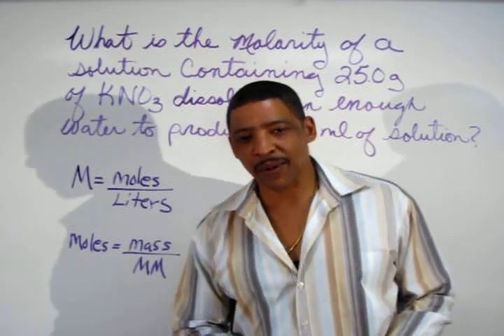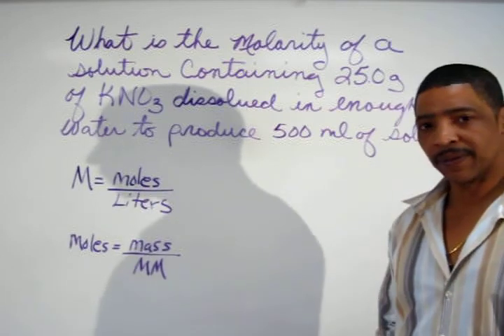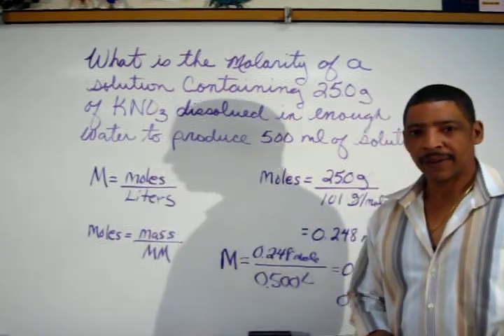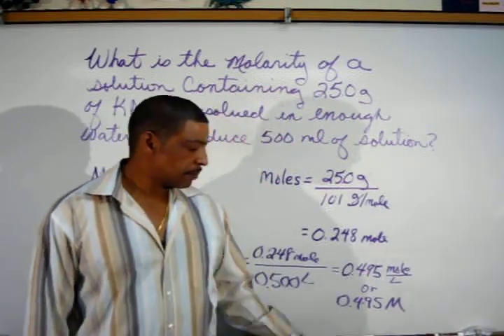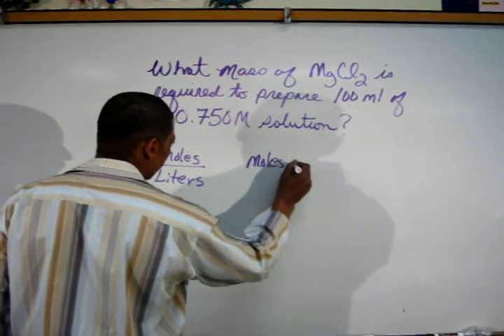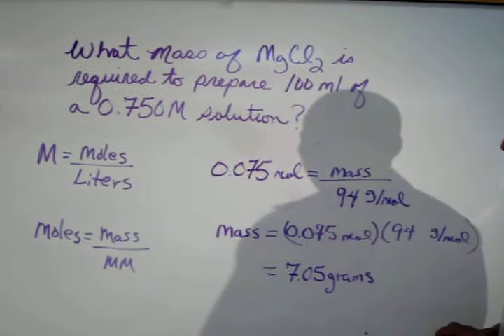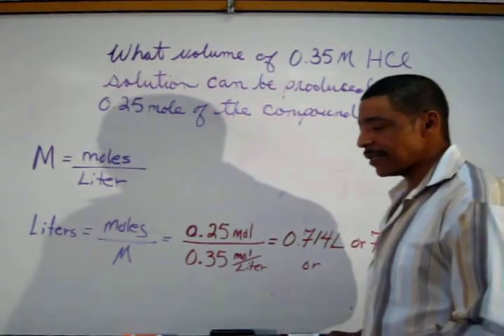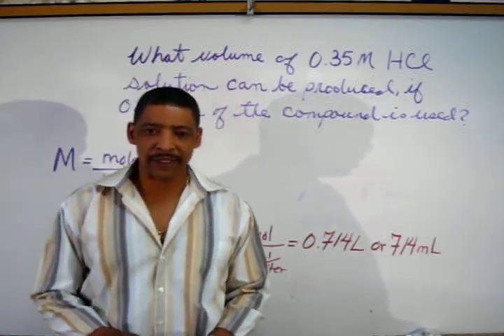MOLARITY BY MR. B.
Explains how to use the molarity formula.